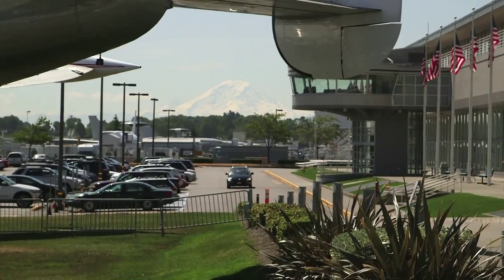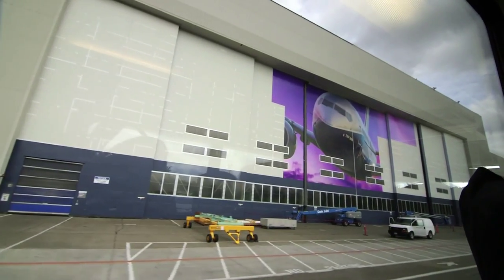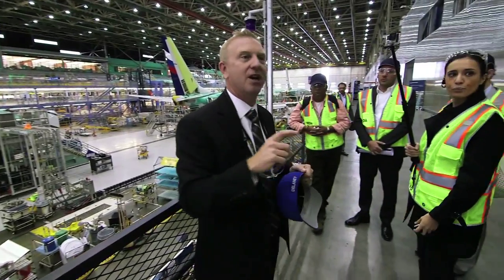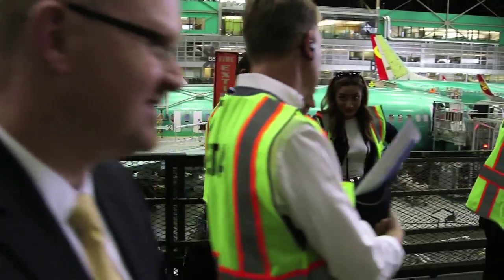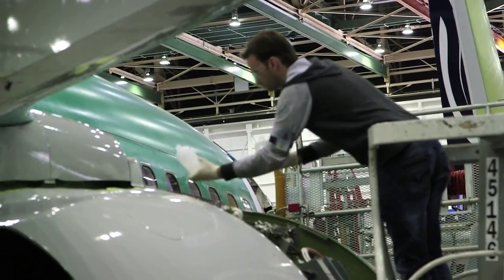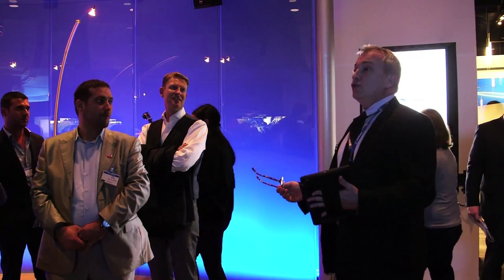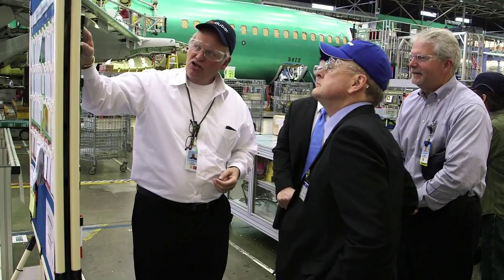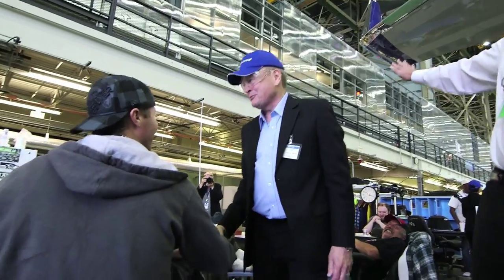Boeing Factory visit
Earlier this year we took a trip to Seattle to learn more about the history of aviation and see how a flydubai Next-Generation Boeing 737-800 is produced. Experience the highlights of our Seattle experience, including the Boeing Factory tour first hand here.